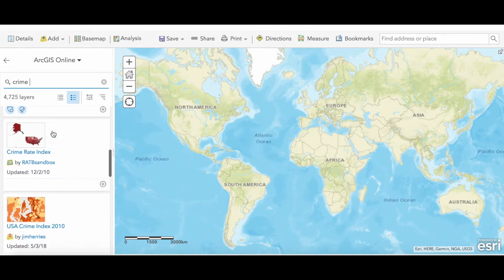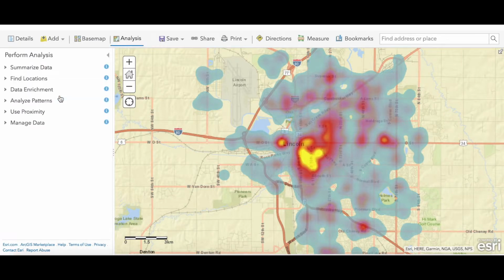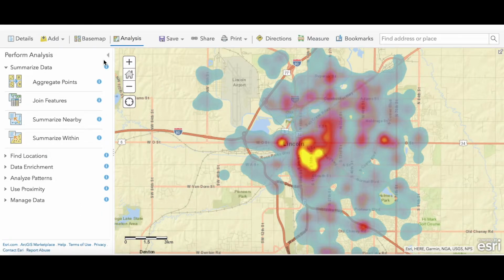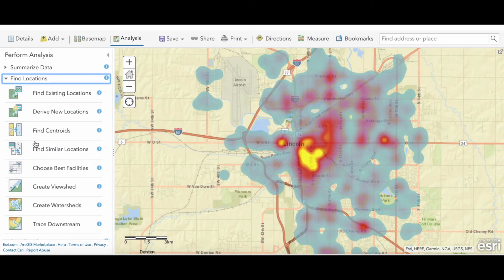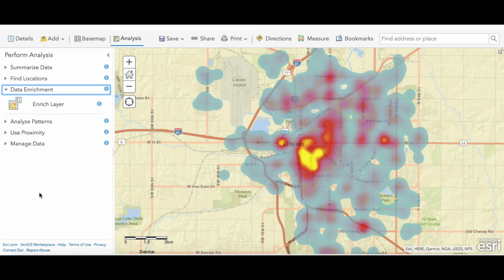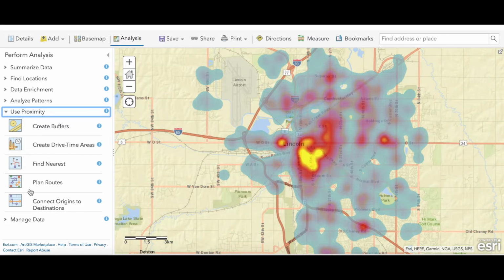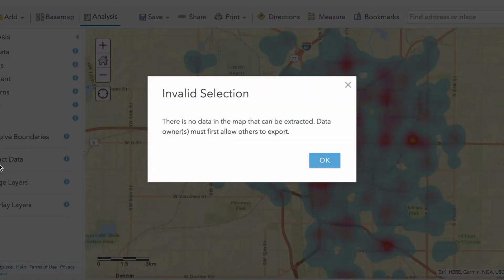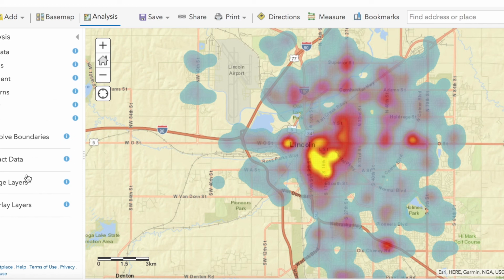Spatial analysis available in ArcGIS Online: L03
A quick rundown of spatial analysis possible in ArcGIS Online